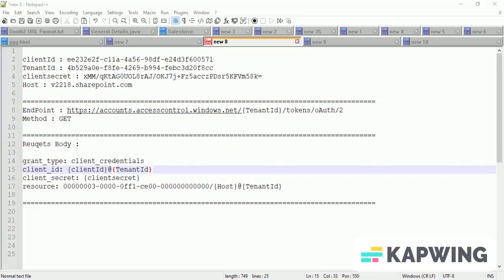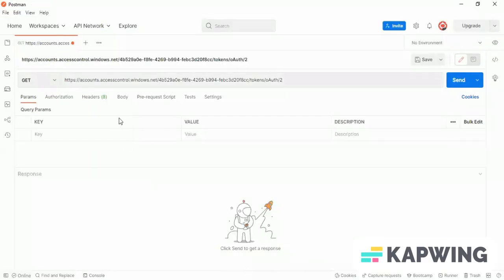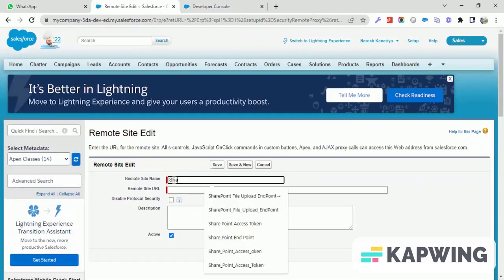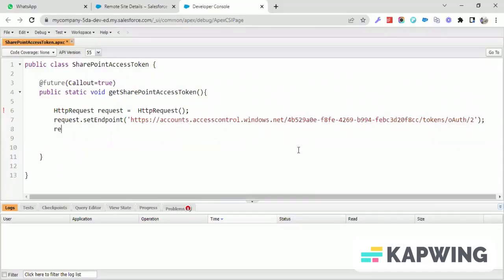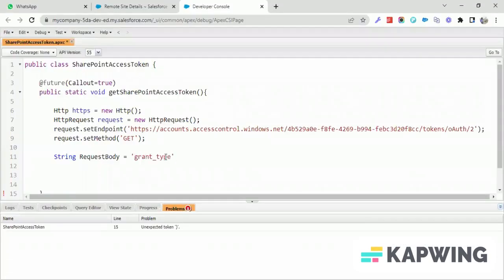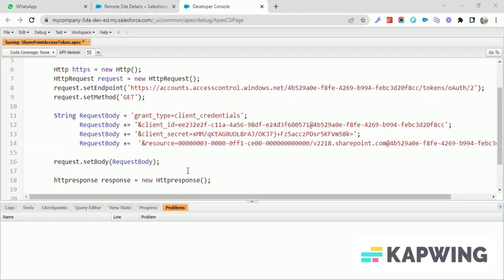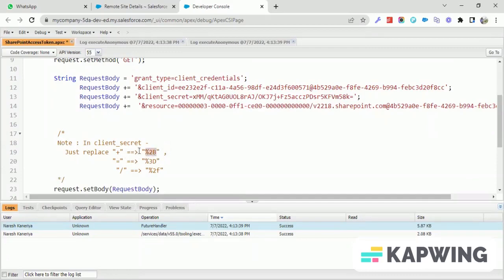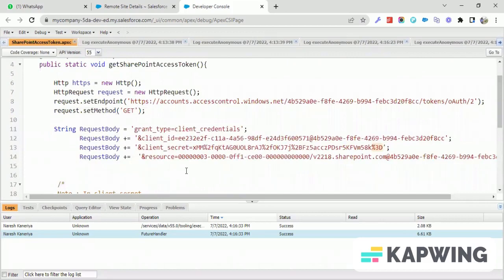SharePoint Access Token - Salesforce Apex Class || Postman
In this video, I have explained how we can generate the SharePoint access token using Postman and in the Salesforce Apex class.

You can refer my Blog for sample code